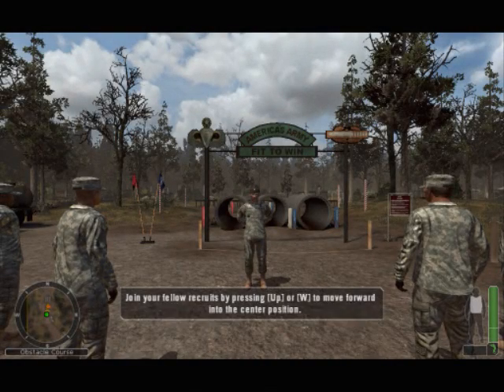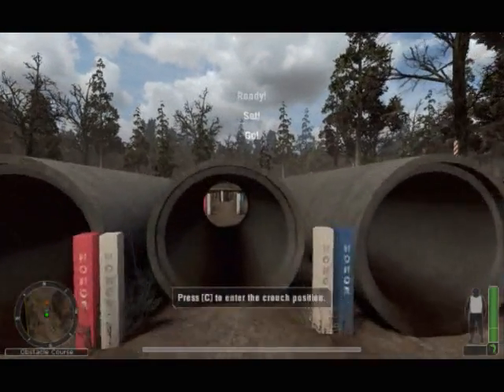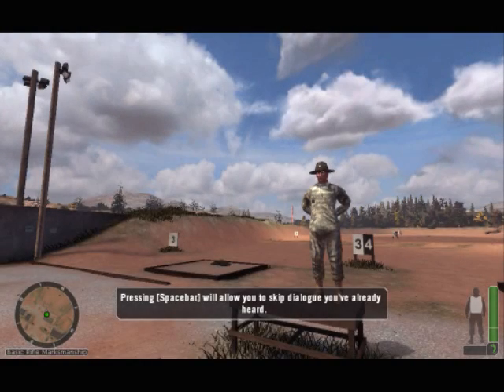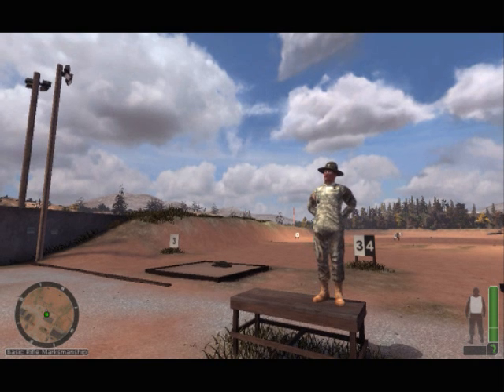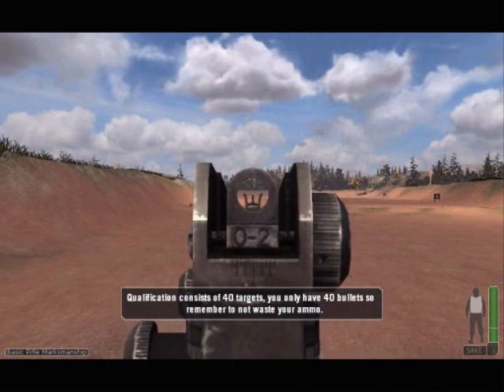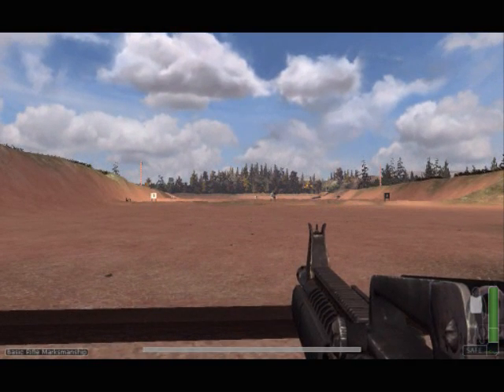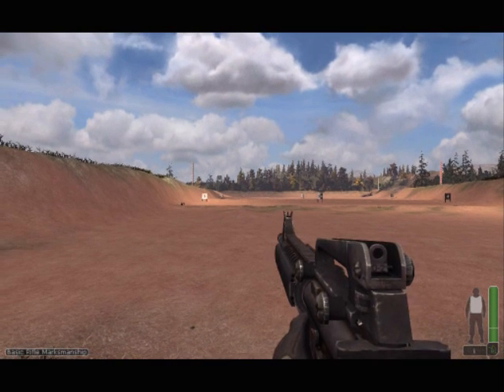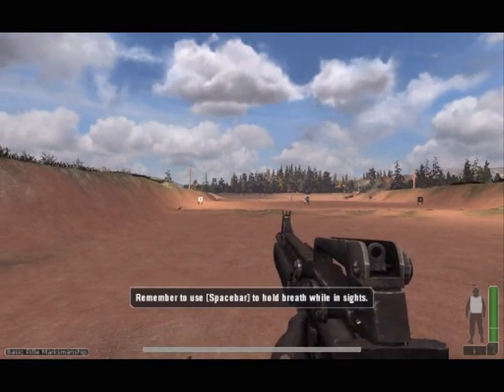America's Army 3 Basic Training Gameplay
Me training in the public beta of America's Army 3. I think this game releases on June 17 (?). You can Pre-Load it from Steam or Big Download before the game comes out.

AA3 System Requirements

   * Microsoft Windows XP (with Service Pack 2)
   * Microsoft Windows Vista

Processor (CPU)
    * 3.0+ GHz Single Core CPU (Minimum)
    * 2.4+ GHz Dual/Quad Core CPU (Recommended)

Memory (RAM)
    * 1GB RAM (Minimum)
    * 2GB RAM (Recommended)

Video Card
    * Direct X 9.0c compliant, Shader 3.0 enabled video card with 256MB RAM (NVIDIA 6600 or better/ATI X1300 or better) (Minimum)
    * Direct X 9.0c compliant, Shader 3.0 enabled video card with 512MB RAM (NVIDIA 7950 or better/ATI X1950 or better) (Recommended)

Sound Card
    * Direct X 9.0c compliant sound card (Minimum)
    * Creative EAX 4.0 compliant sound card (Audigy 2, X-Fi series) (Recommended)

Hard Drive Space
    * 5GB free hard drive space

Network
    * Broadband Internet Connection

DVD-ROM
* 4x DVD-ROM (Disc Copies Only)